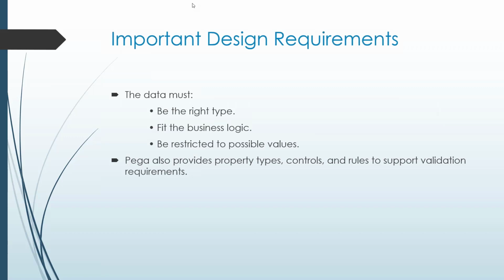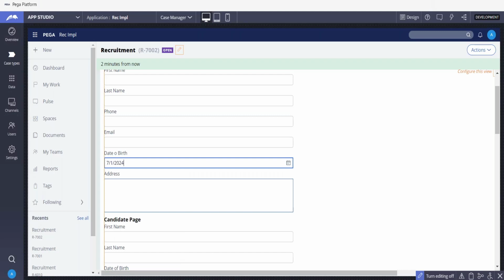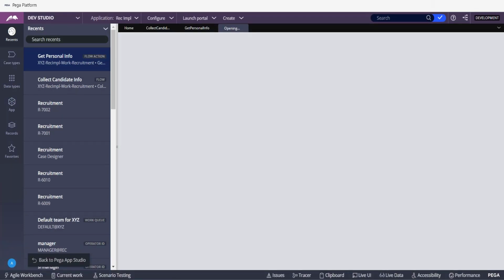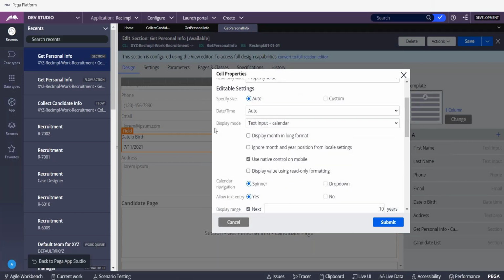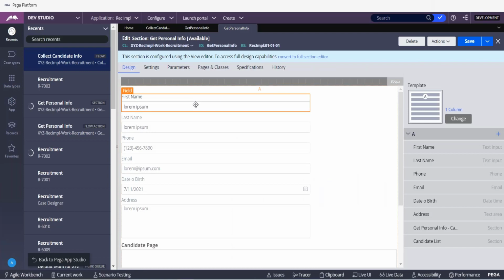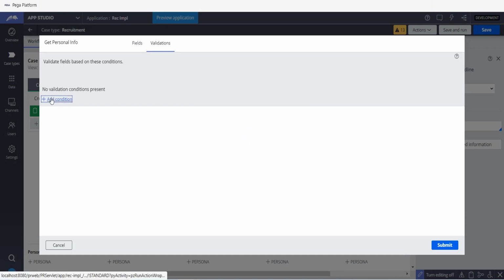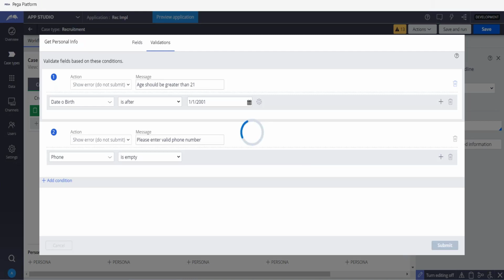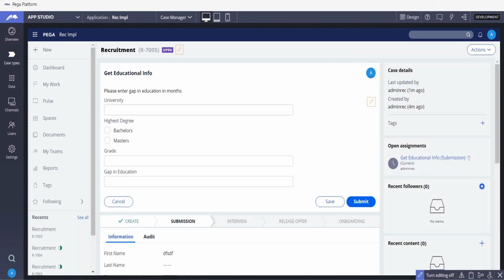Pega PCBA Online Training | Pega PCBA Tutorials | Pega PCBA Course Online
In this in-depth video, we'll go over everything you need to know about the process, from design and prototyping to mass production and testing.

Discover how Pega PCBA may transform your approach to PCB assembly and propel your electronic products to the next level.